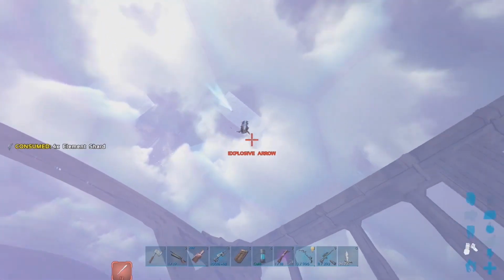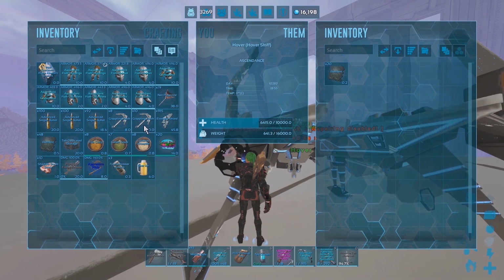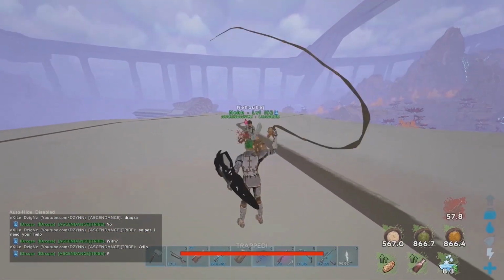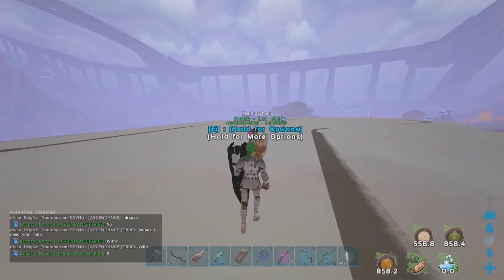ARK4BOBS #2 | BEST KIT AND HOTBAR FOR PvP!😱😏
best hotbar and counters for 2022 meta end game pvp :)